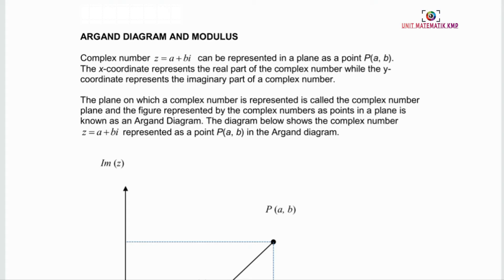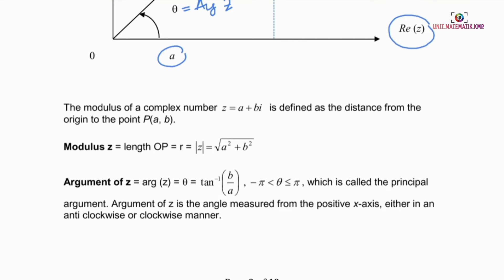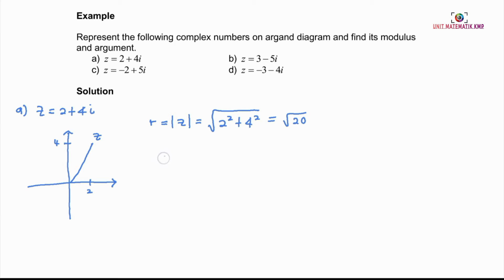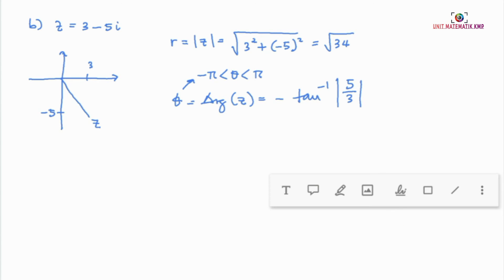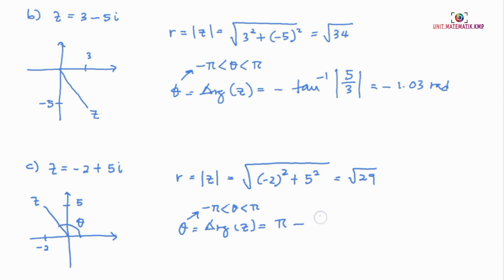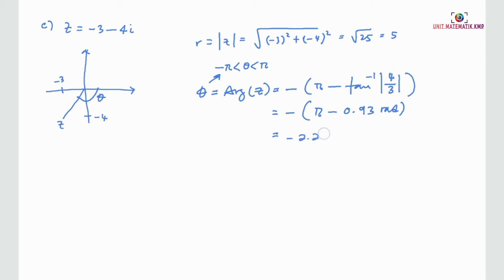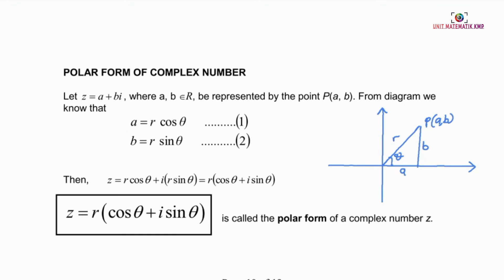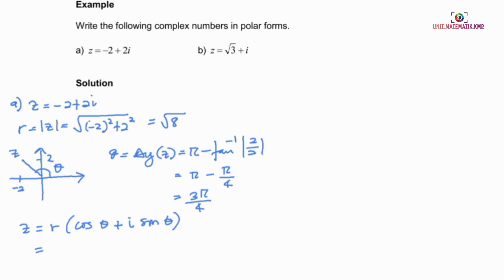TOPIC 1 : L2 (3/3)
Argand Diagram
Modulus
Argument
Polar Form